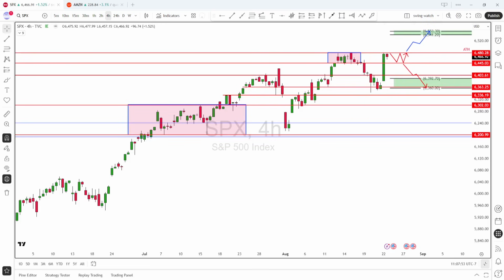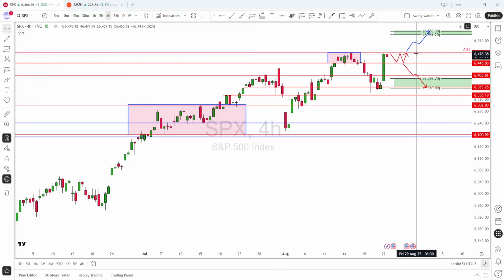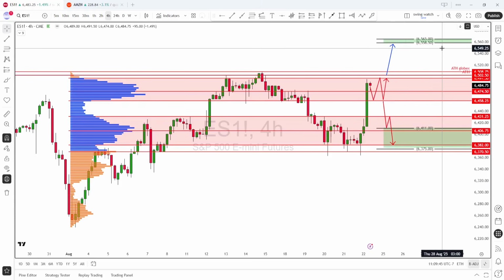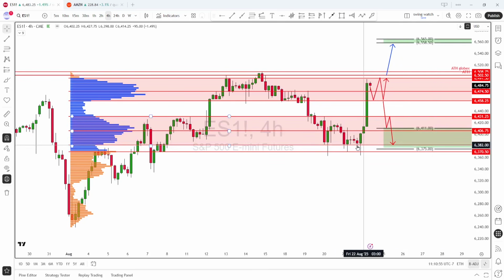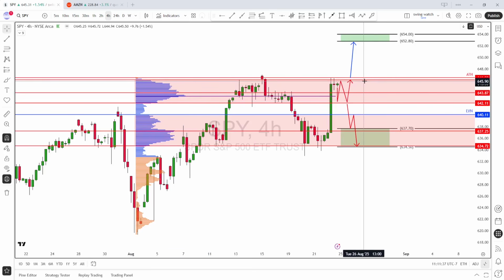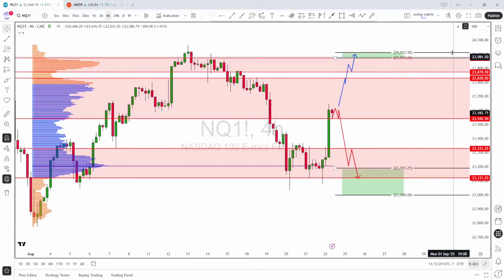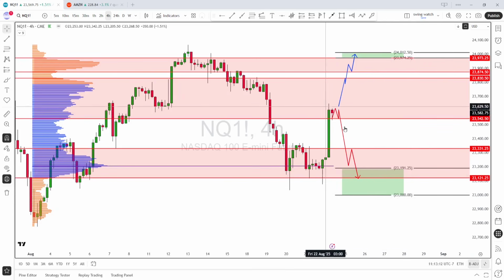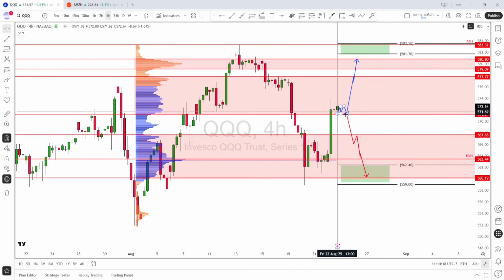S&P 500 Analysis - Levels To Watch For Week Of 8/24/2025 | SP500 Technical Analysis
weekly analysis posts in my newsletter:
part 1: